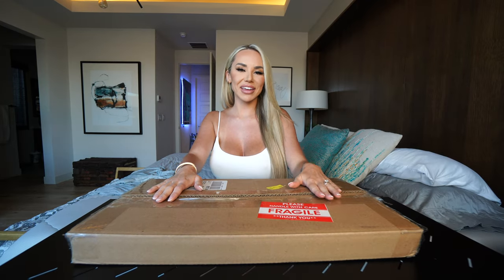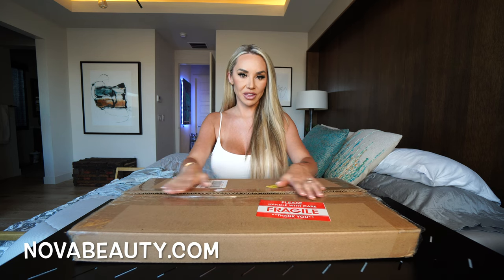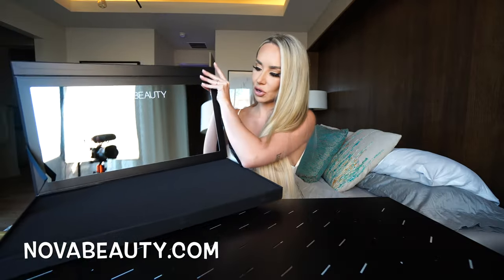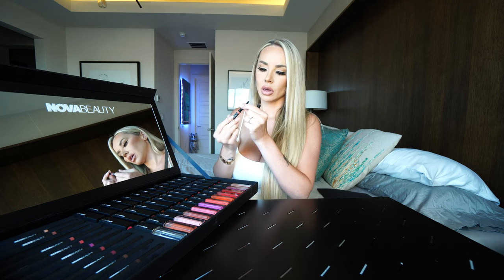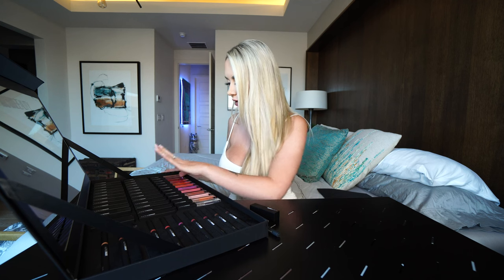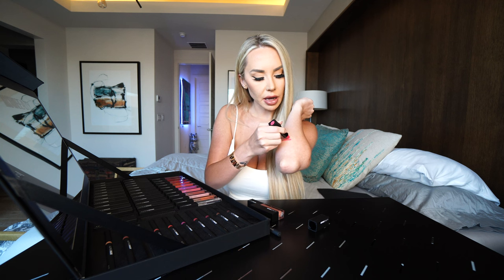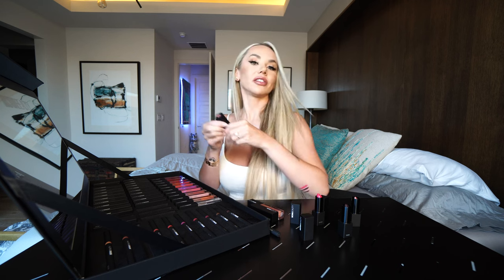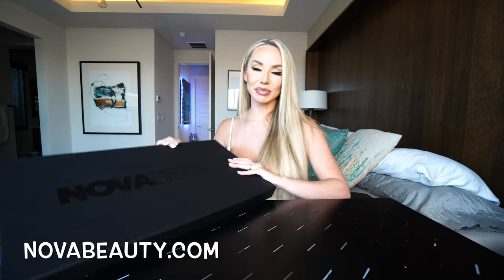Nova Beauty Launch! New Makeup Line Unboxing From Fashion Nova | Claudia Fijal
Chapters -
00:00 - Intro
01:00 - Unboxing
01:58 - Unveiling
02:20 - Makeup application
05:40 - Closing